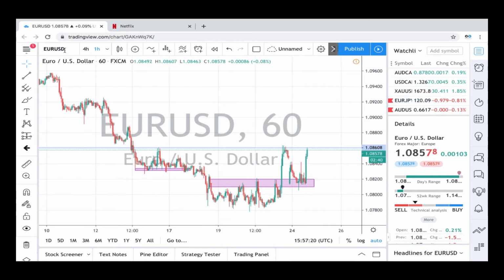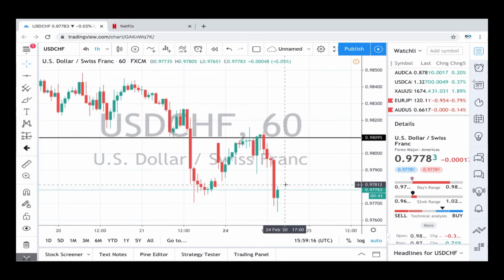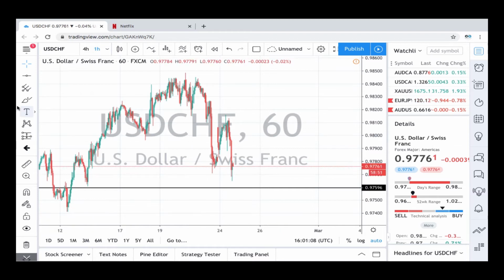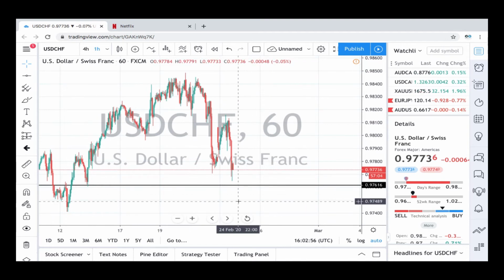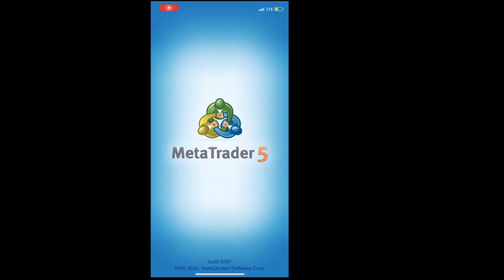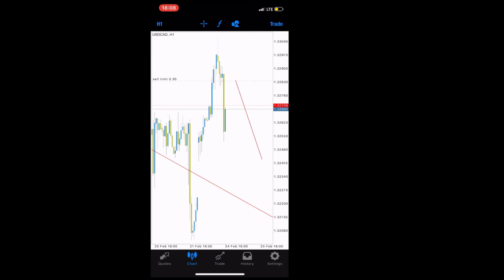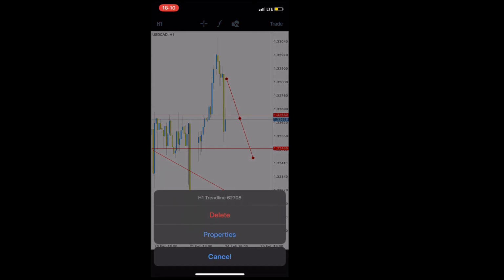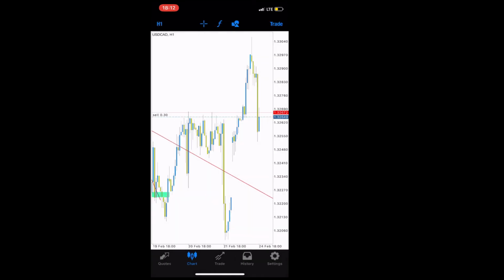How To Use Pending Orders MT4 - BUY LIMITS/ SELL LIMITS/ SELL STOPS/ BUY STOPS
Hey there. I hope this meets your needs and answers any questions on the above topic. You can expect content once every week.

Socials

             ==EDITING TOOLS==

Screen recorder= OBS or QUICKTIME

Video editors

FILMORA WONDERSHARE VIDEO EDITOR
DAVINCI RESOLVE VIDEO EDITOR